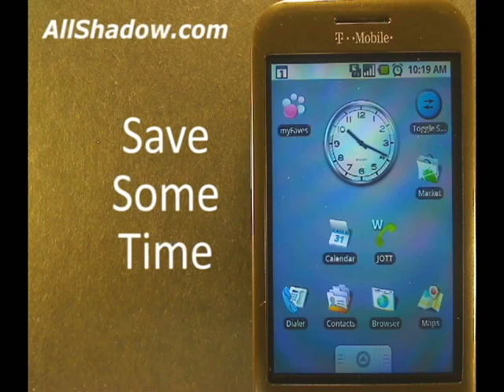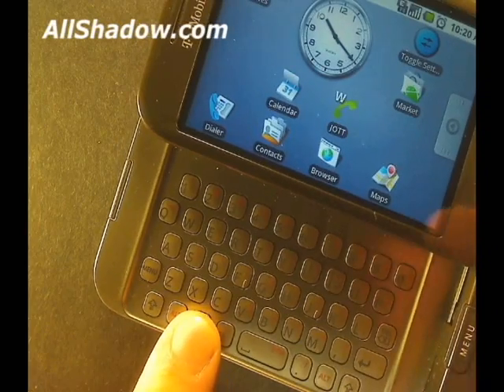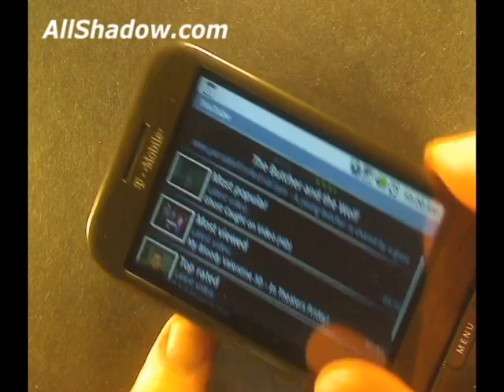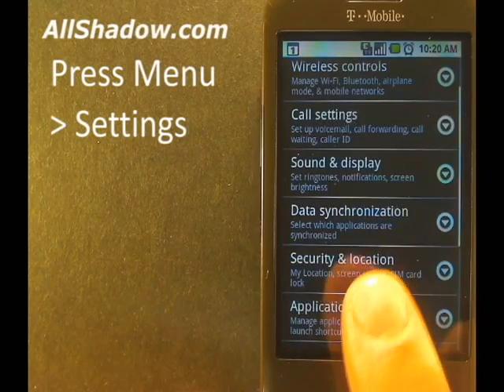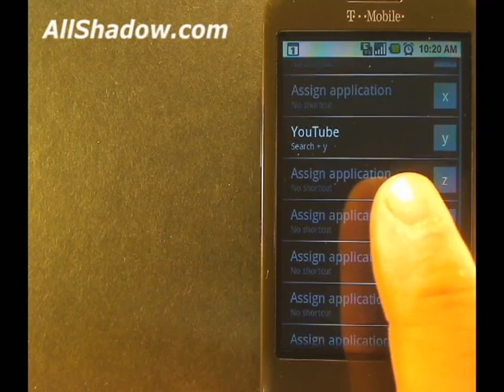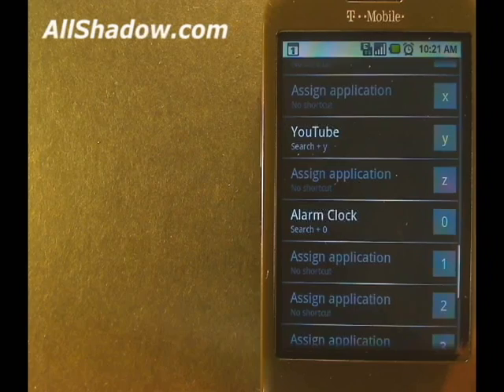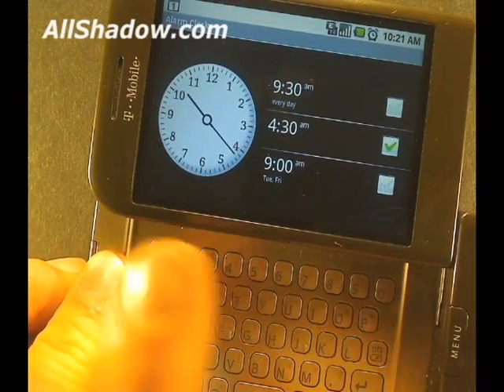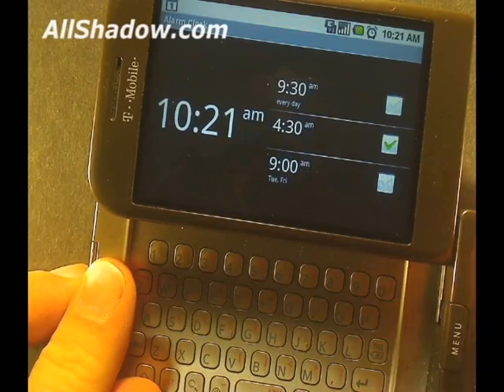Keyboard Shortcuts on the T-Mobile G1 | Pocketnow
Learn how to Mike Benton of AllShadow.com shows you how to create and use shortcuts to save yourself time with the G1.